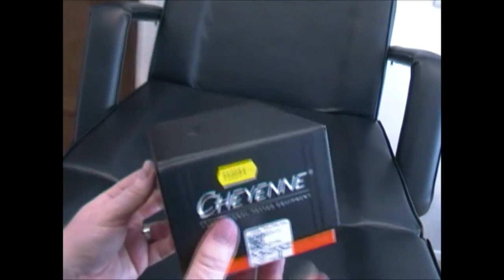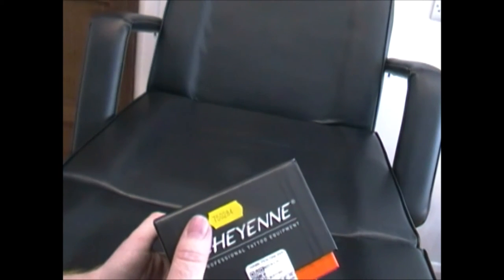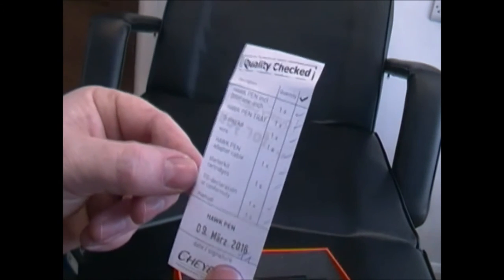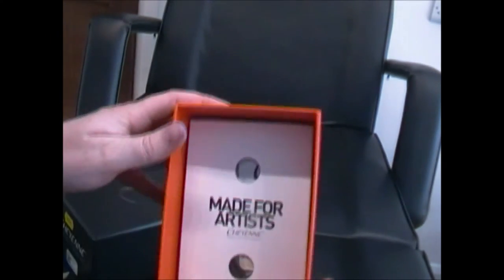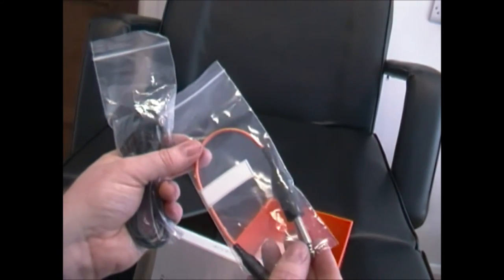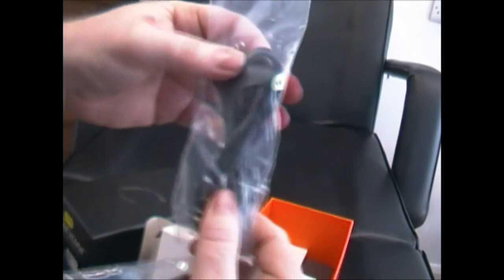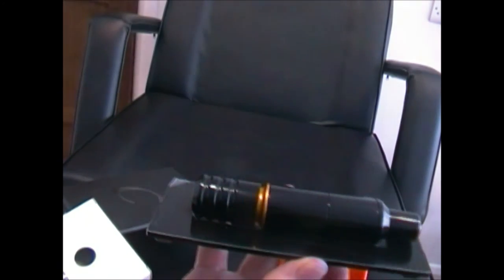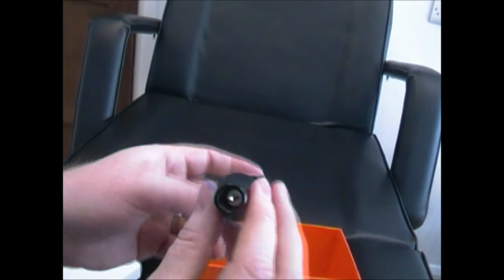Cheyenne Hawk Pen Unboxing.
This video shows exactly what you get for your money with the Cheyenne Hawk Pen. Once I've had a good play with this machine, keep a look out on my videos for a review on it's performance.